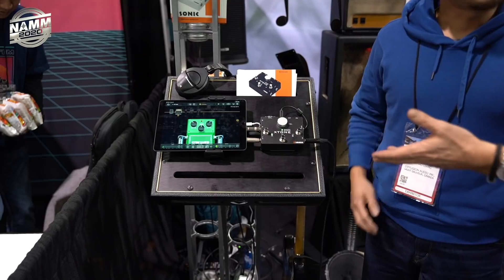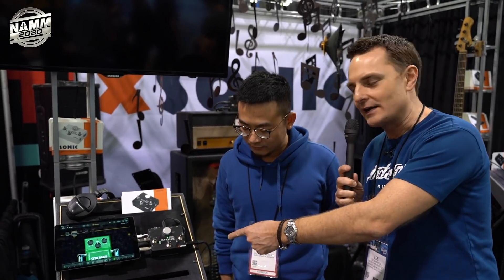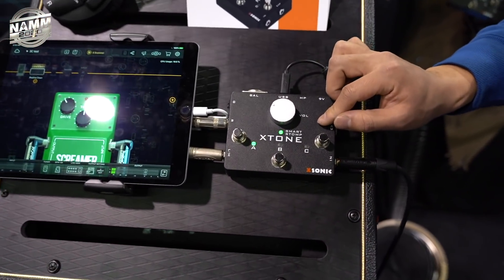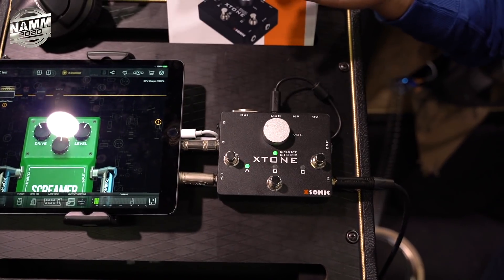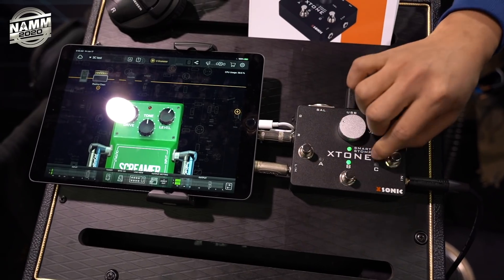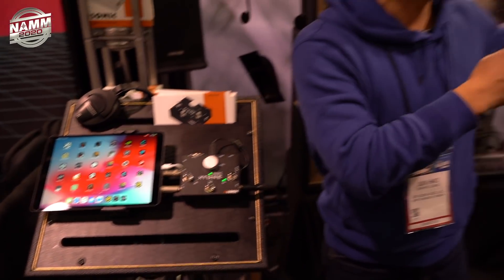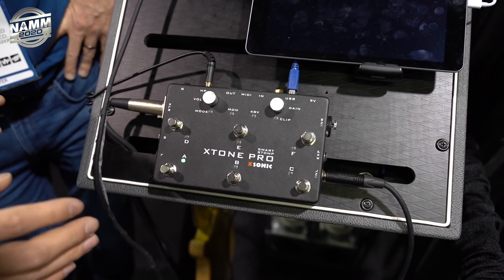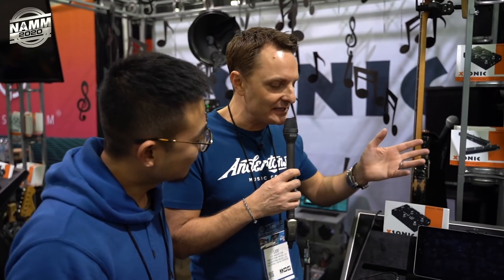New Xsonic Xtone! - Is There Anything This Pedal Can’t Do? - NAMM 2020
👆 The Captain checks out everything new with Xsonic at NAMM 2020! Running through their new Xtone interface system, there is nothing this pedal can't do! Used mainly as a USB controller for Ipads & Iphones, the Xtone can also work as a stop-start looper for YouTube videos and a controller for loads of 3rd party applications. Perfect for Live & home guitar players!

Don't want to miss out on any product launches?